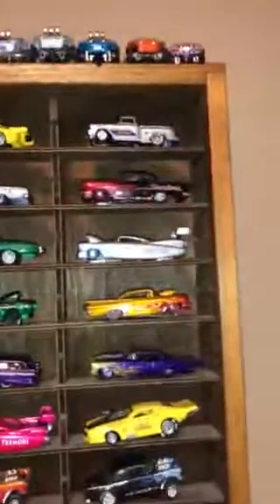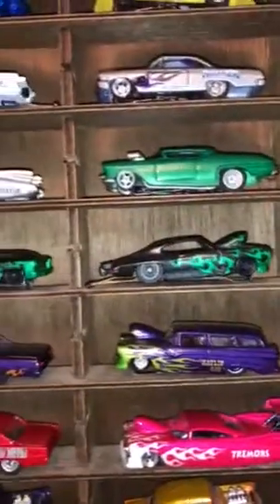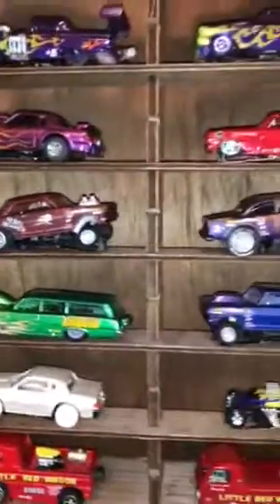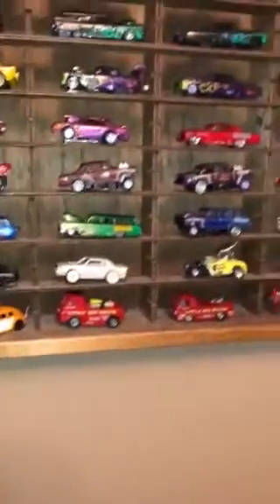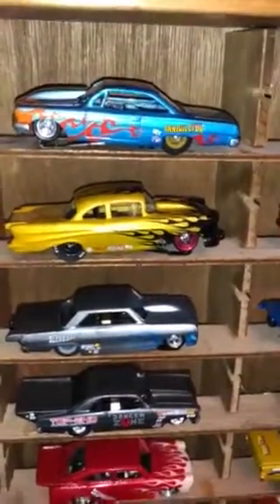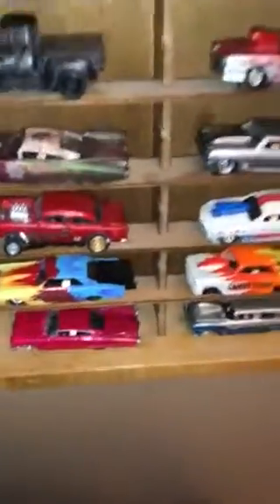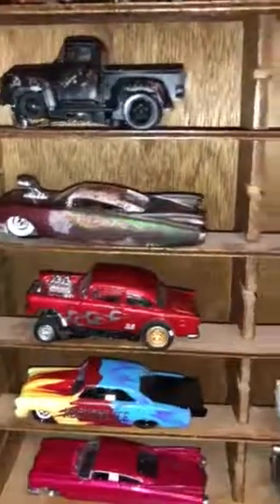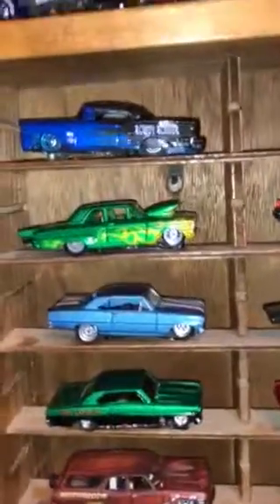Slot car porn video 6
More of my slot car collection narrated